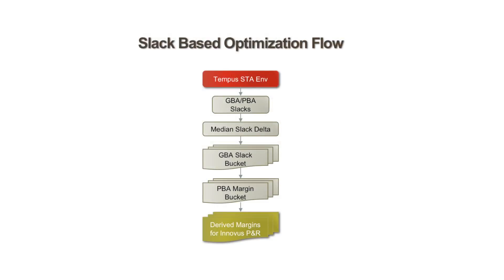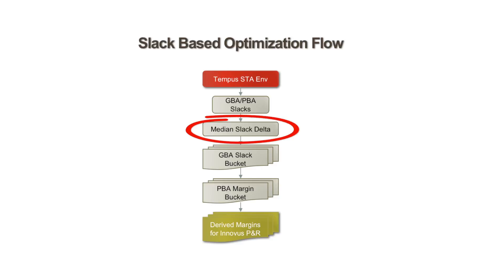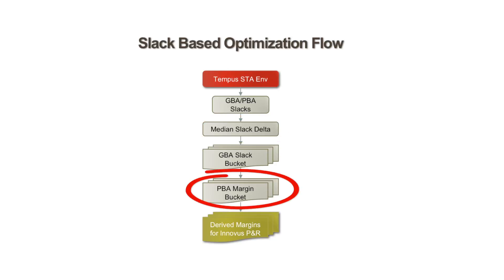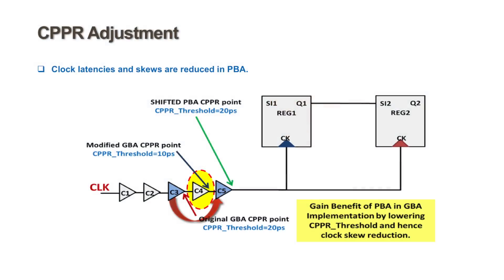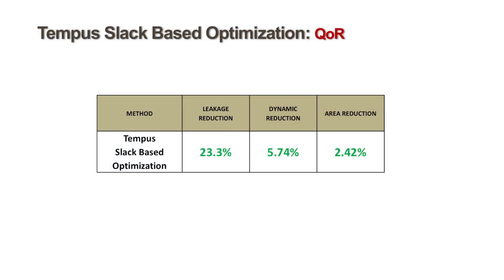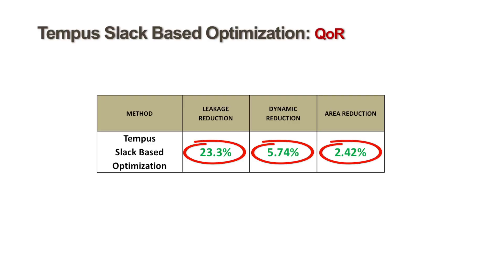LG Soft India Uses Tempus PBA for Slack-Based Optimization Flow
Hear how the LG Soft Mobile processor backend team moved to a more realistic timing signoff environment. Using the Cadence(r) Tempus(tm) PBA Signoff Solution and Innovus(tm) Implementation System for a slack-based optimization flow, the team was able to improve their power and performance quality of results.